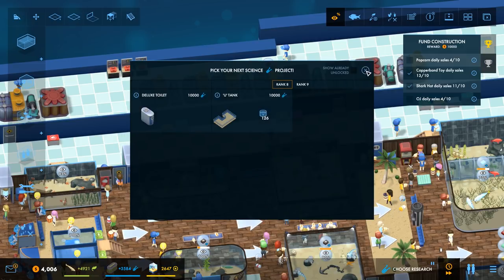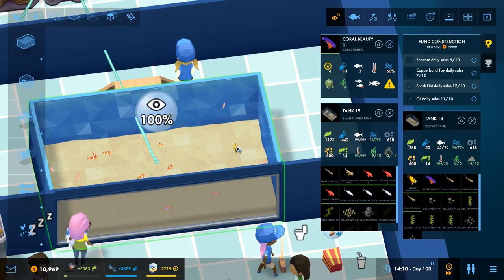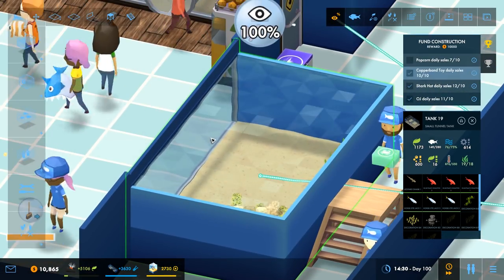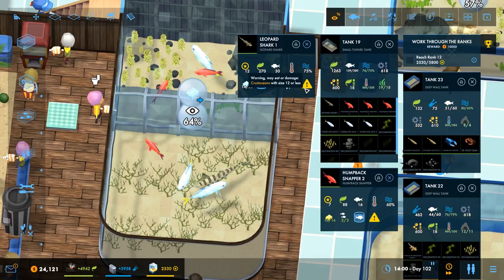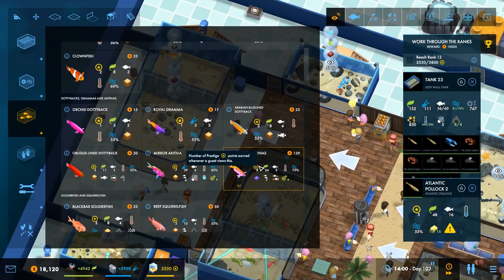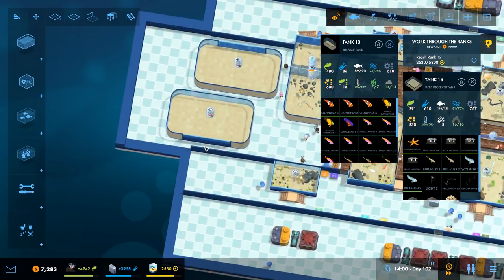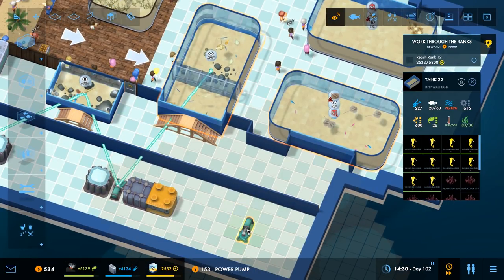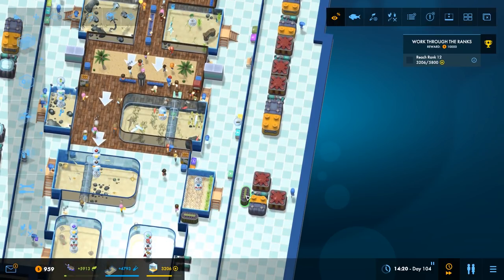Southern Stingrays! - Megaquarium - Part 37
Welcome back to Megaquarium! In this episode we add some southern stingrays to the aquarium and give them some brightly coloured friends!

There's something fishy going on around here!